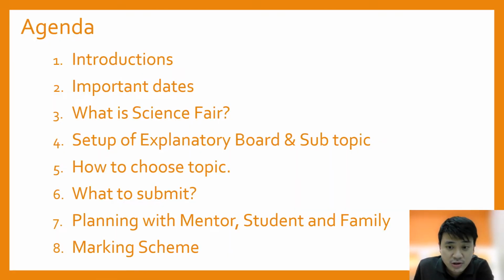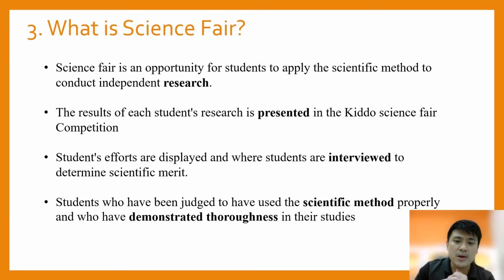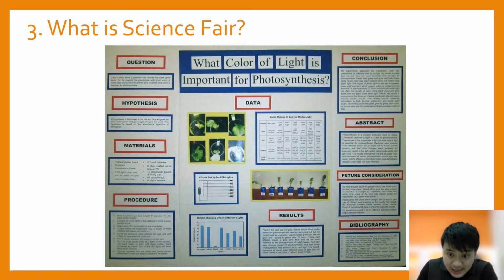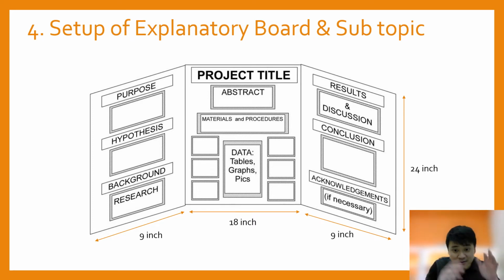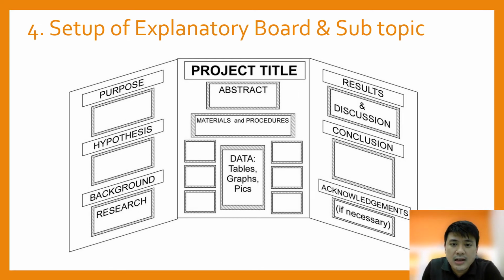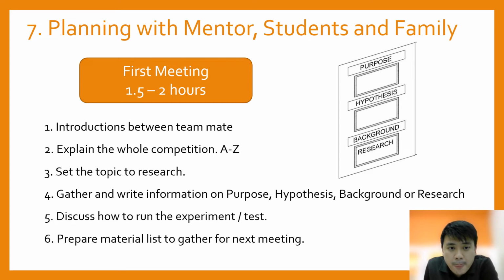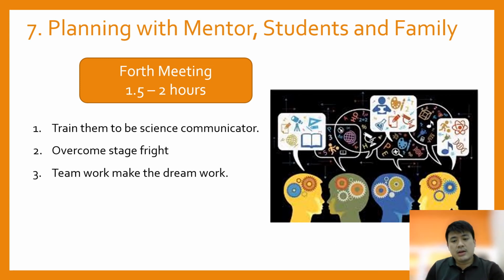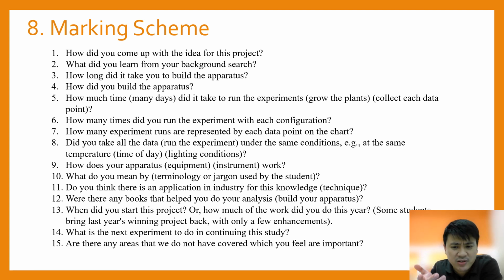How to make a Good Science Fair by Kiddo Science